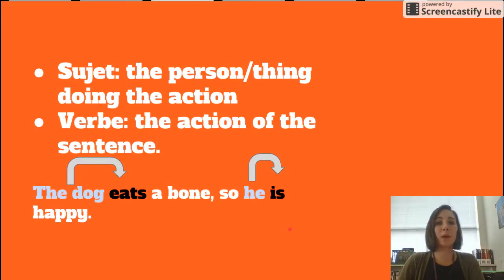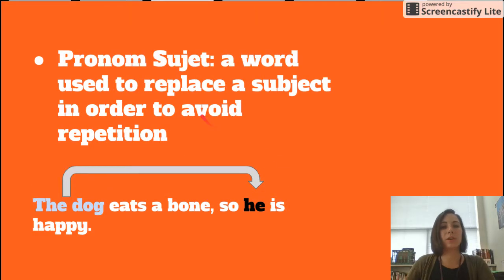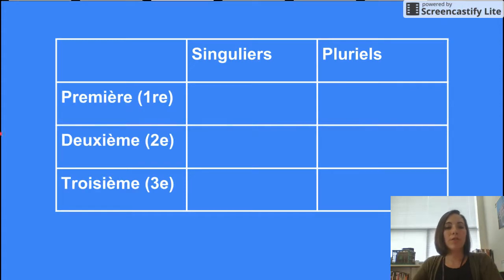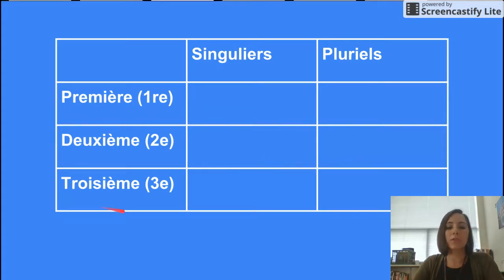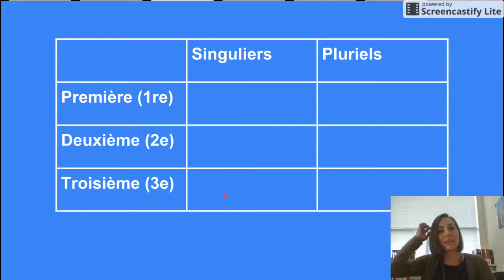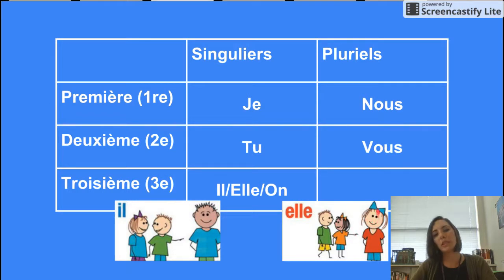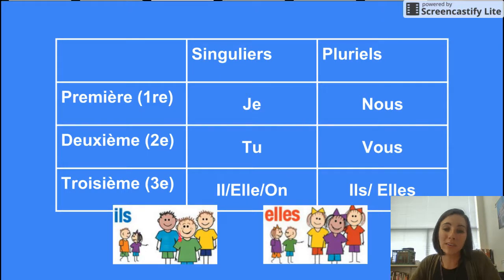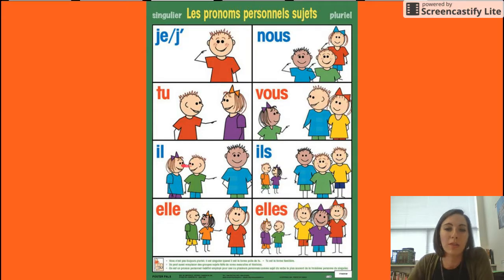Les Pronoms Sujets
Subject pronouns in French.